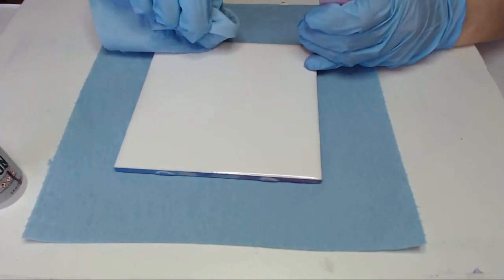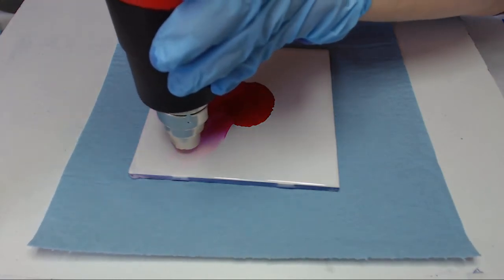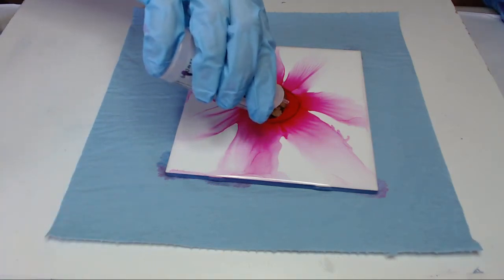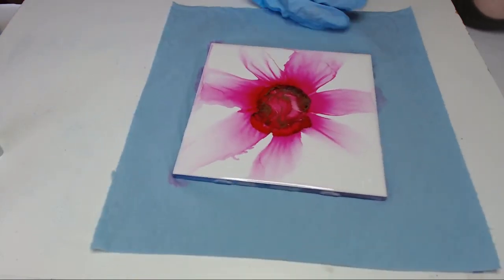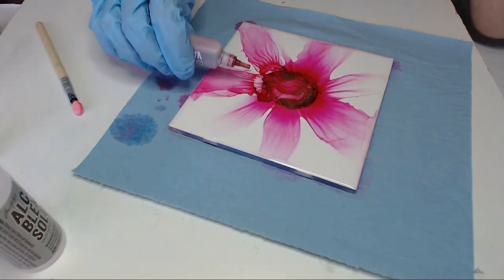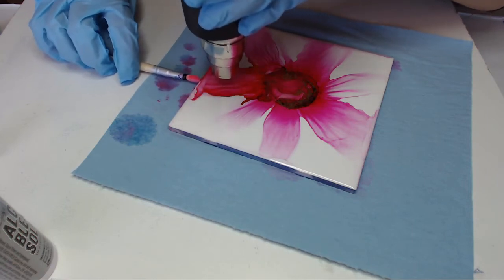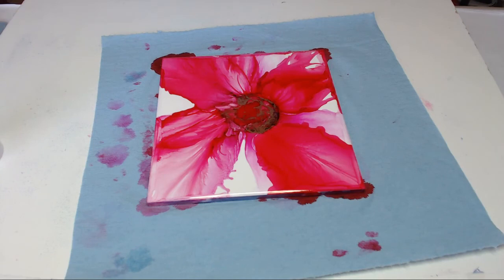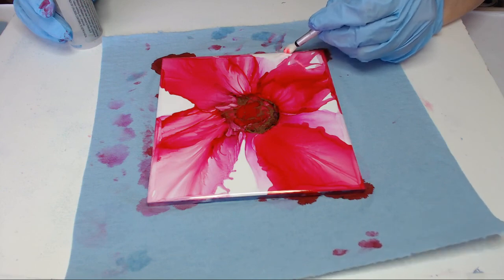Making A Flower Tutorial DIY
For those of you that have already donated, we are honored and humbled by your generosity. To make it easier, here is a link for donations should you want to help support our art.  Thank you.

I've listed all the links below so now all you have to do is click on any of the links below to take you to its website page where you'll be able to purchase that item.

When you purchasing any of these items, you are supporting our love of creating art and making videos, and for that we are entirely grateful to you. Thank you.

Products we use:

3M Half Face piece Disposable Respirator Assembly Organic Vapor Respiratory Protection

Gloves (Latex free): Safeguard Nitrile Disposable Gloves, Powder free, Food Grade Gloves, Latex Free

Yupo Paper

Disposable Brush Applicator Tool

Vivaplex, 12, Clear, 1 oz Glass Bottles, with Glass Eye Droppers:

Ranger Adirondack Alcohol Blending Solution, 2-Ounce
With sponges

Jacquard Products Acid-Free Pinata Color Exciter Pack Ink

All the Copic markers I own are listed below:
Eggplant V28
Fuchsia RV09
Crimson RV29
Prussian Blue B39
Lemon Yellow Y13
Agate B99
Violet V09
Night Blue B97
Copper E18
Neutral Gray N6
Lionet Gold Y28
Toner Gray No.5 T5

Jacquard Alcohol Inks

Ranger Adirondack Alcohol Ink

Brea Reese Alcohol Inks

Contact Paper

91% Alcohol Spray Bottles

We are just 2 creative people having fun. We met in 1992 at Al Collins Graphics Design School in Arizona, and we've been together ever since. We both have a passion for creating whatever we like, in any mediums that interest us. As both creative individuals, Charles enjoys building things, free style painting, mold making, product design, and so much more. Dawn likes playing on the computer on graphic design software, video editing software, MAC/PC, woodworking and carving, fluid art acrylic pouring, and just about anything that involves designing, creating, painting, and building. We are connoisseurs of making things. It is 2018, time to get moving on all the things we want to do before it's too late. Carpe Diem my friends.

Select the notification button so you'll be notified when we go live or "Premiere" our latest new video.